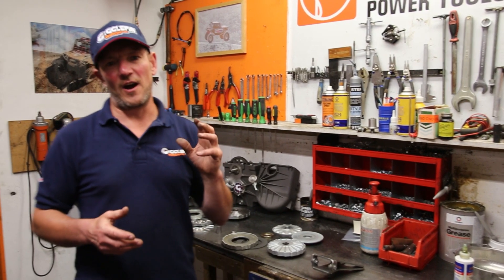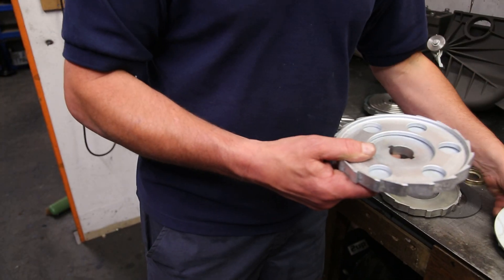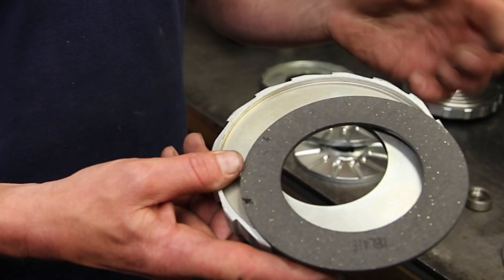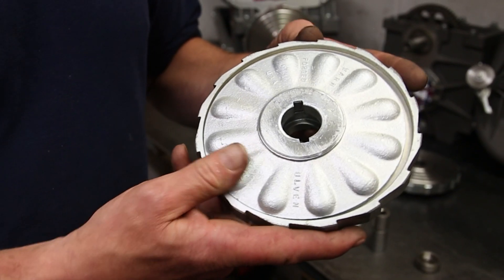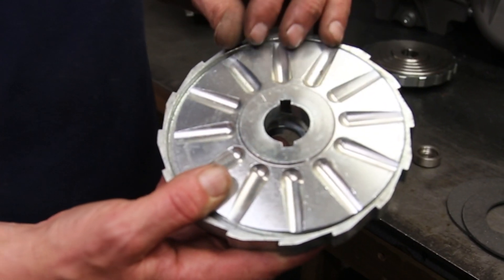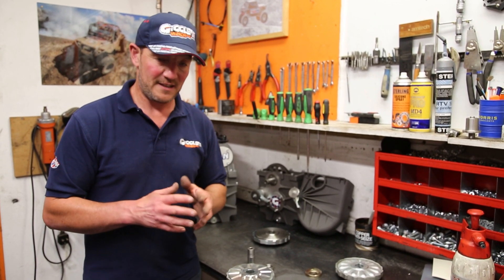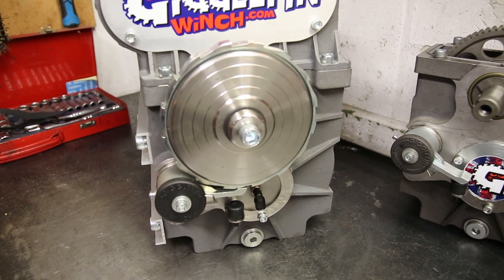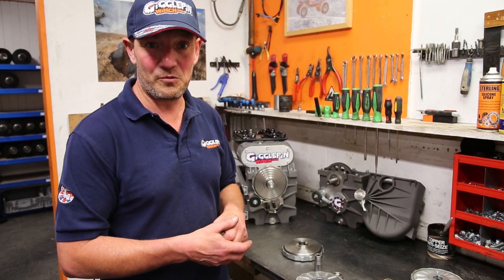How Winch Brakes Have Evolved since the 1970's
Innovation comes from years of rigorous testing, what works, what doesn't work and how can we improve it? Going back to our routes with the Warn 8274 we look at how their original brake systems influenced the latest brakes seen today in the Gigglepin GP100.